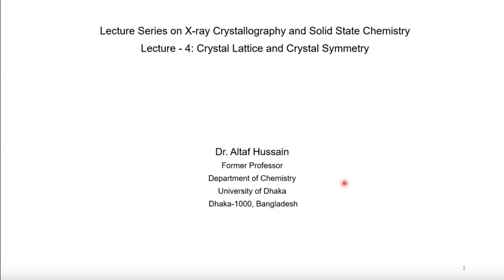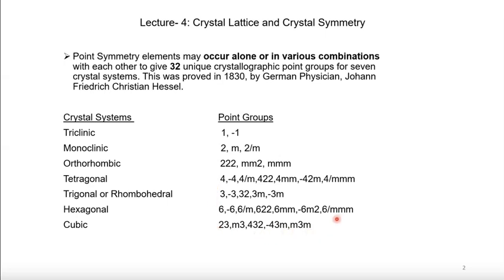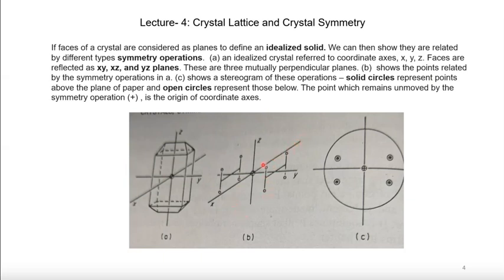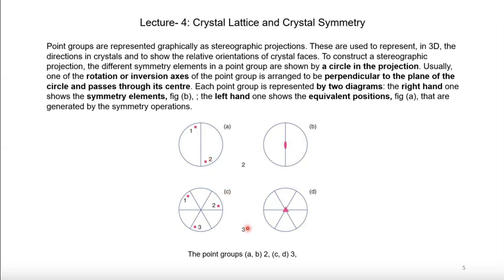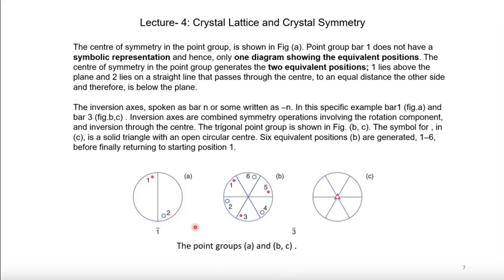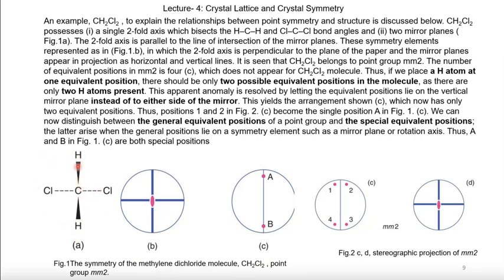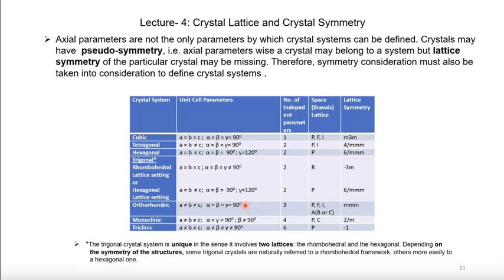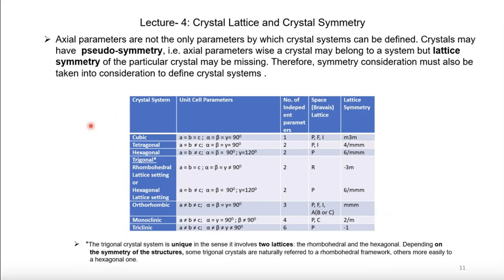Lecture 4 | Undergrad Crystallography & Solid State Chemistry | Crystal Lattice & Symmetry